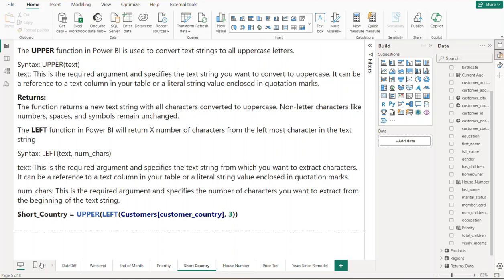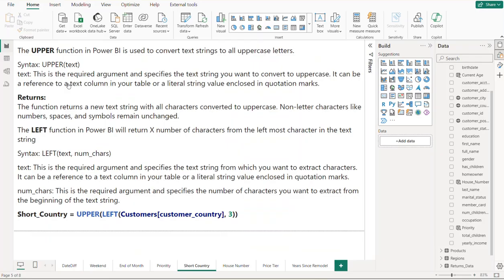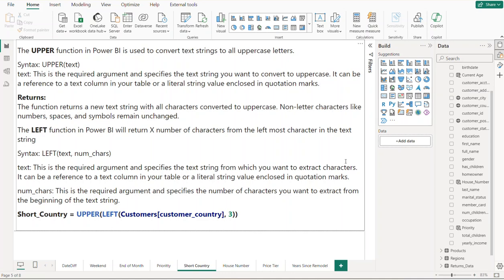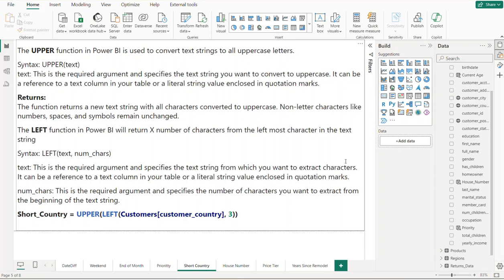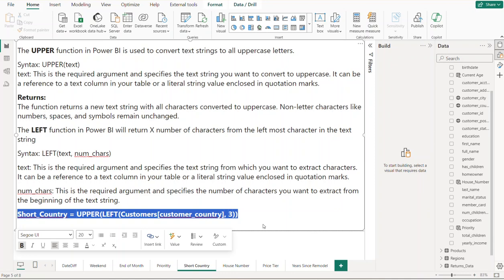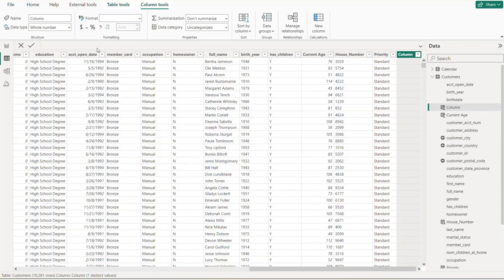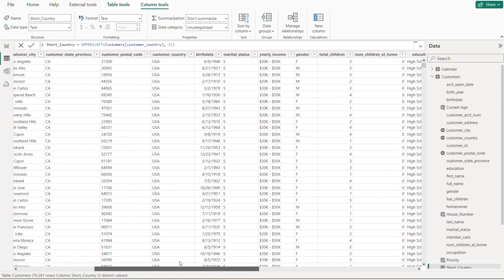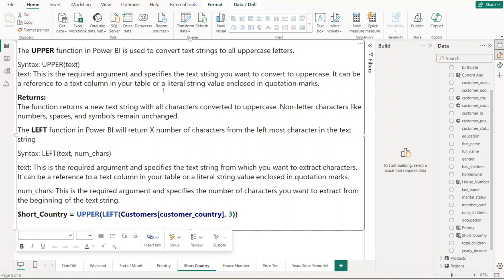Power BI Text Magic Mastering UPPER & LEFT DAX Functions Easy!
Unlock the power of text manipulation in Power BI! This video dives deep into the UPPER and LEFT DAX functions, making your data analysis a breeze.  Learn how to:

● Convert text to uppercase for consistent formatting.
● Extract specific characters from the beginning of text strings.
● Create clean and professional reports with these handy functions.

Whether you're a Power BI beginner or a seasoned pro, this video will equip you with valuable skills to elevate your dashboards and reports.

Bonus: Discover a practical use case for UPPER and LEFT to supercharge your data storytelling!

I will create custom Excel charts and graphs that help you easily:
• Understand trends